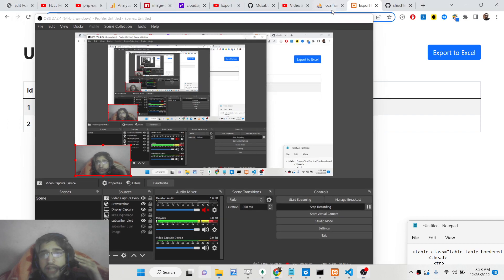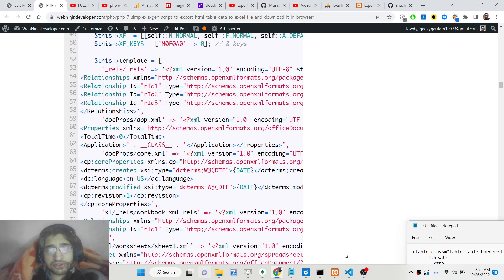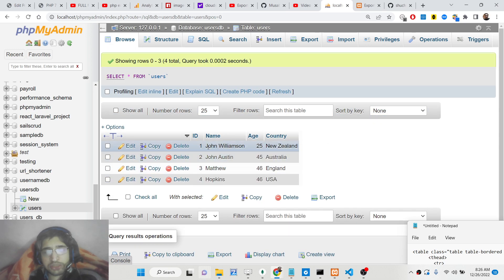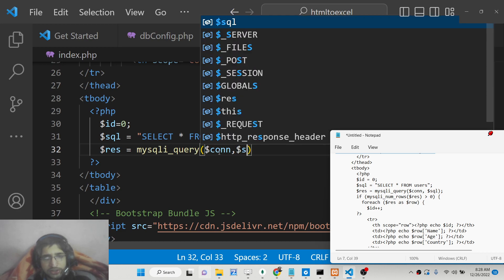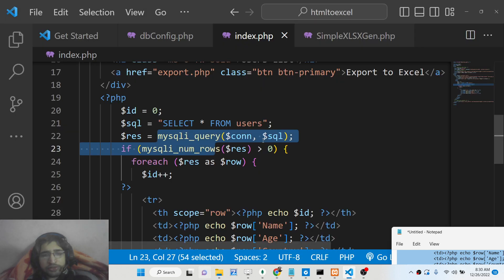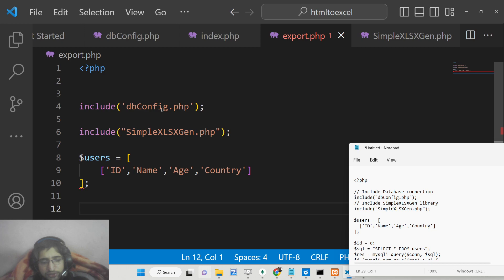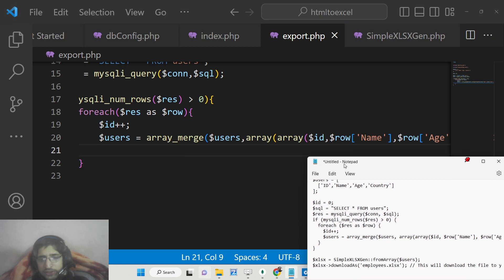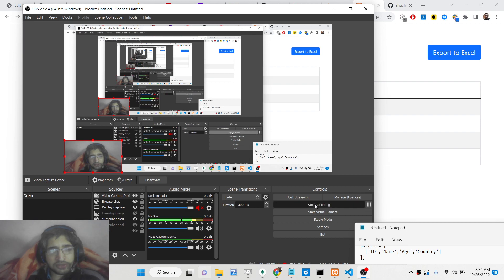PHP 7 SimpleXLSXGen Script to Export HTML Table Data to Excel File and Download it in Browser